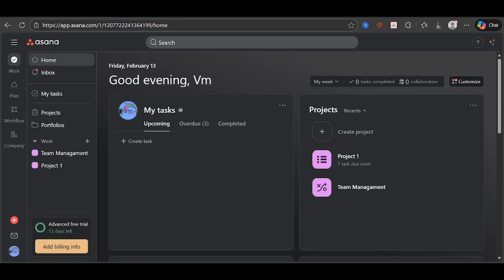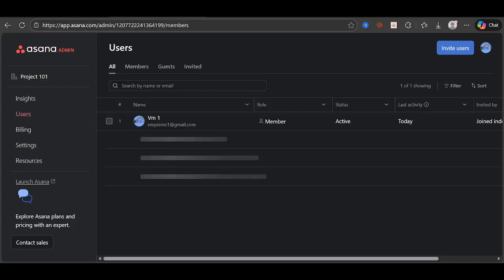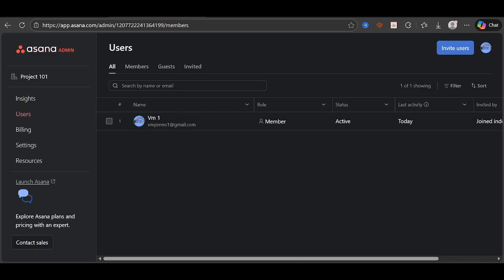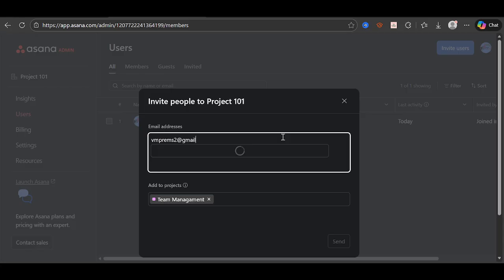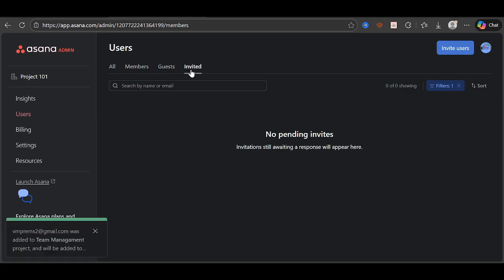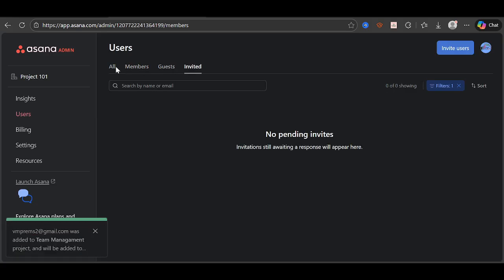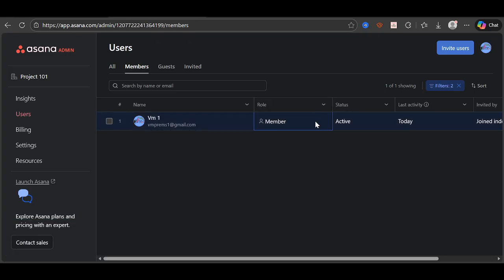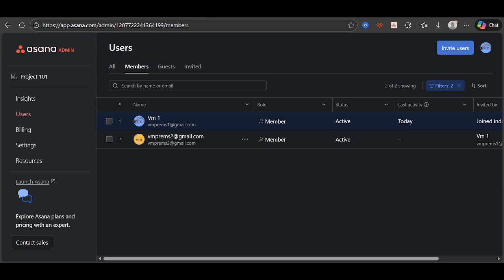How to Manage Access in Asana 2026 (Control Permissions, Roles & Project Visibility)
how to manage access in Asana using workspace, team, and project permission settings. In this step-by-step tutorial, you’ll see how to add or remove members, adjust roles, and control who can view or edit your projects.

This guide is perfect for admins, team leads, and project managers who need to protect sensitive information while keeping collaboration smooth. Managing access in Asana properly helps prevent unauthorized changes and keeps your organization structured.